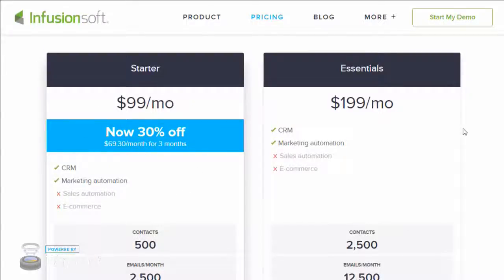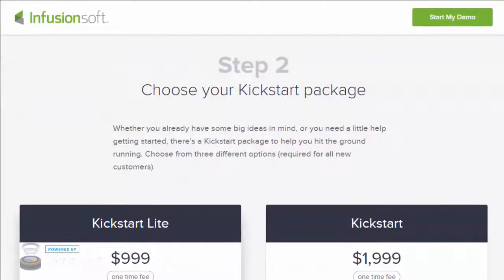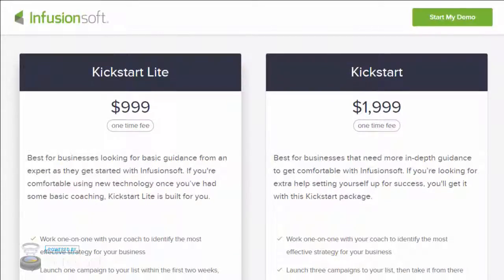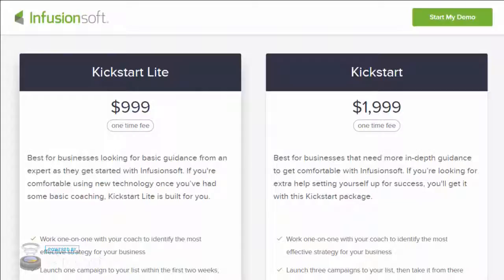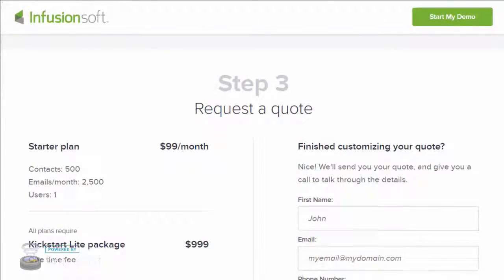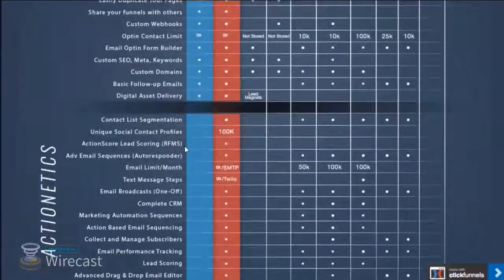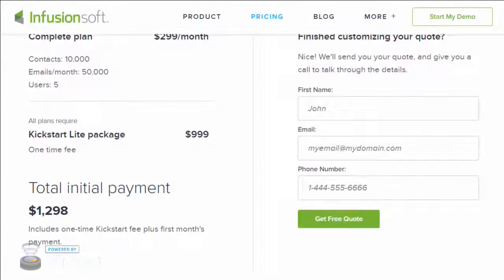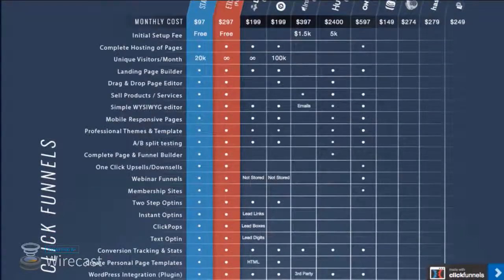ClickFunnels Vs Infusionsoft. ClickFunnels Infusionsoft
Free ClickFunnels Trial Below

Thanks for seeking more information about how much does ClickFunnels Vs Infusionsoft or even Infusionsoft Vs ClickFunnels.

In this video I'll be going over the benefits of ClickFunnels and also discuss exactly what you were looking for.